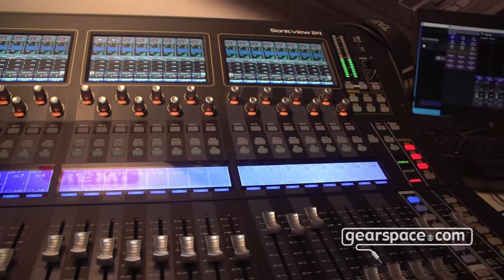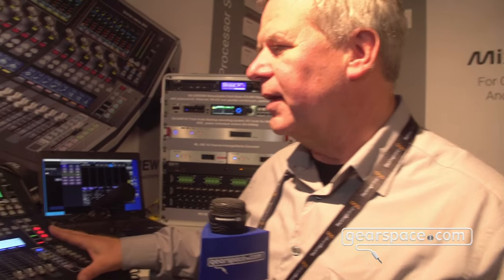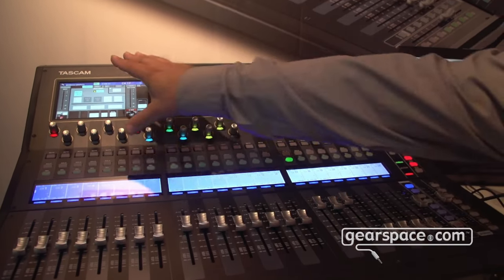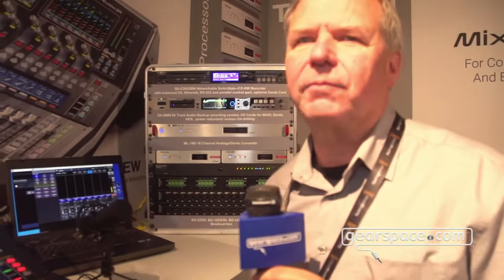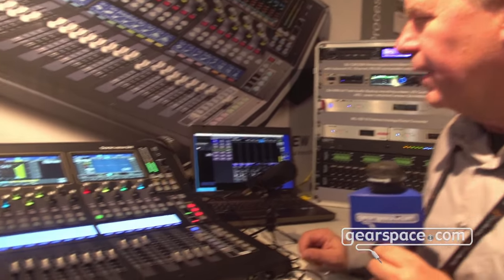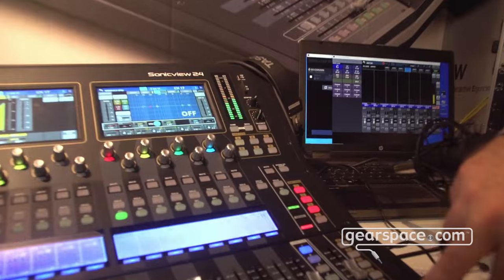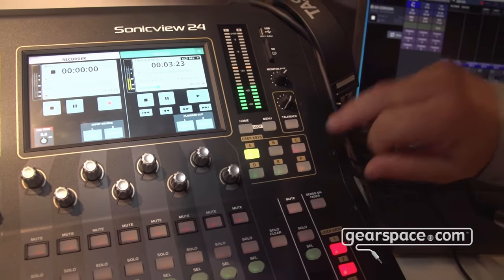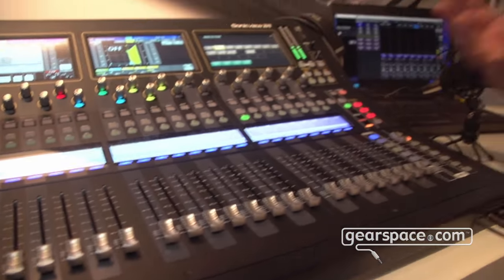Tascam Sonicview 16 & 24 digital mixing desks (sneak preview) @ IBC 2022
Dick Barn from Tascam (Teac) was happy to show us their awesome new digital mixer, the Sonicview 24. There's also a 16 channel version on the way!
This is an exclusive early preview. This powerhouse mixer will be available in 2023.